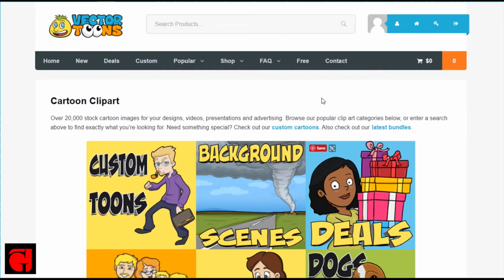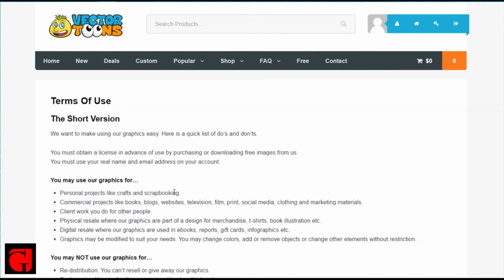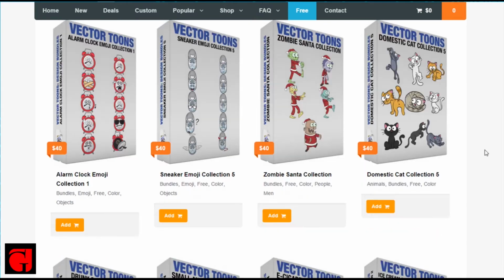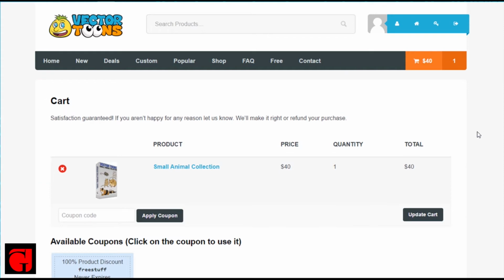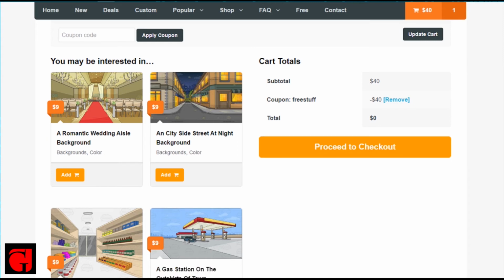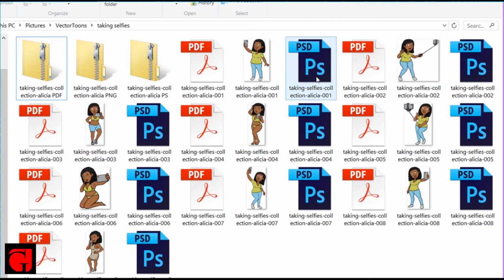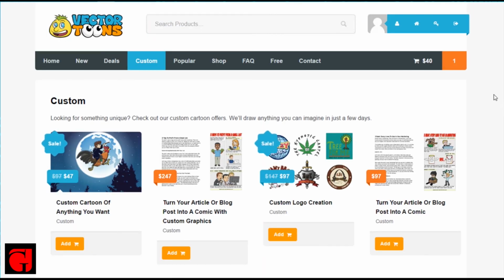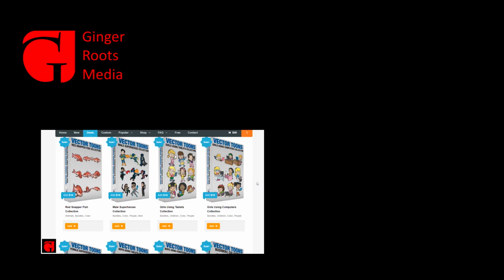Vector Toons Images for Social Media, Videos and More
Looking for SVG, PNG or Photoshop cartoon images? Then this is the website for you!

You can sign up for the email list and get access to a free image each Friday. He never spams and also includes great offers for other image packs.

If you want a custom cartoon image then check out the great prices he has!

Sheryl Loch
Ginger Roots Media